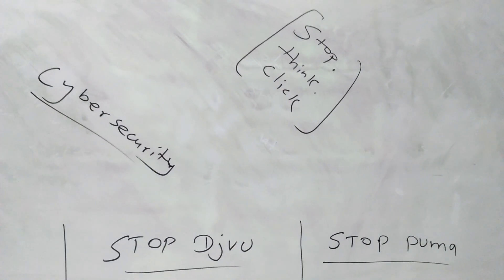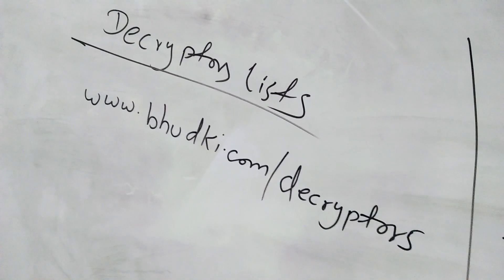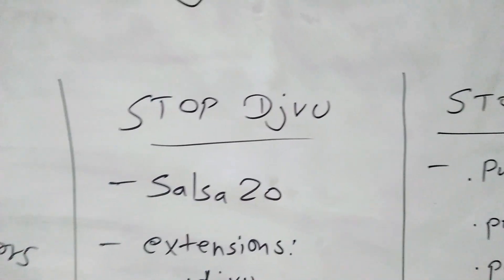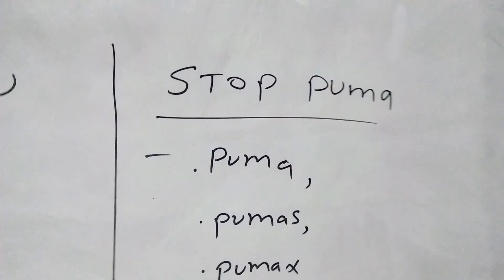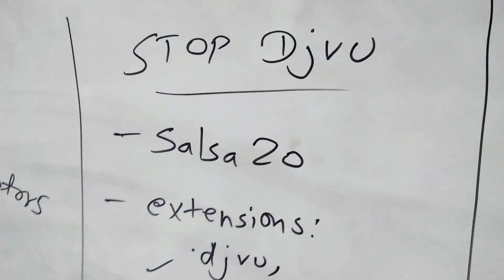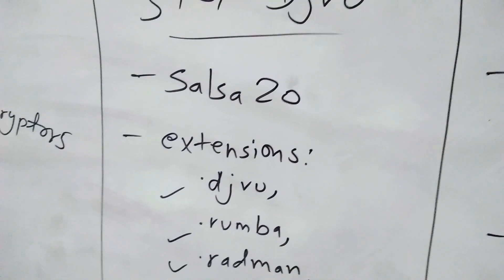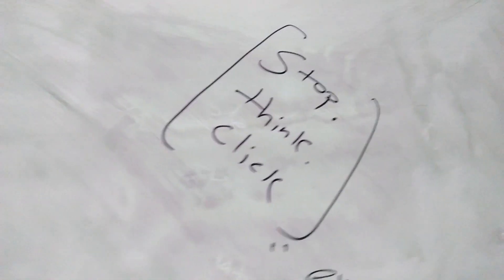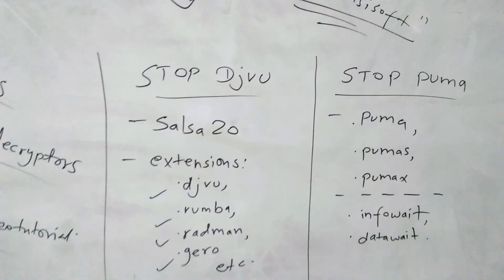Decryptor For STOP Djvu & STOP Puma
STOP DJVU Extensions :
- .djvu, .rumba, .radman, .gero, etc.

STOP PUMA Extensions :
- .puma, .pumas, .pumax, .infowait, .datawait